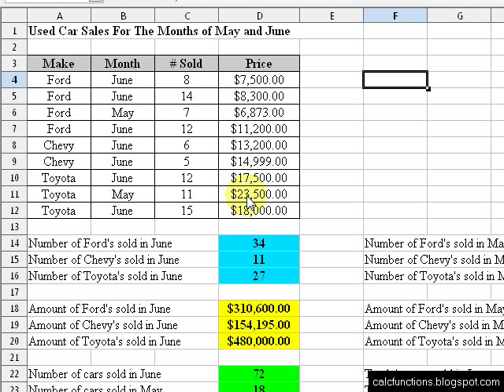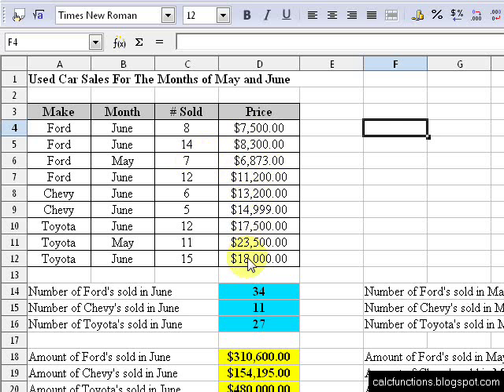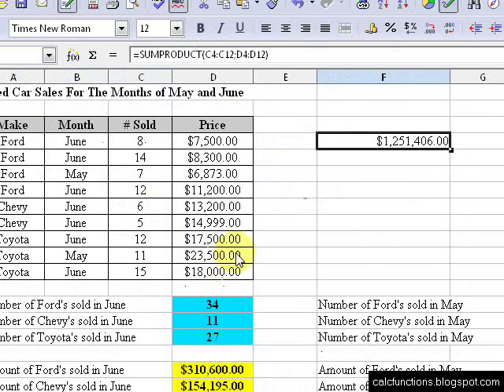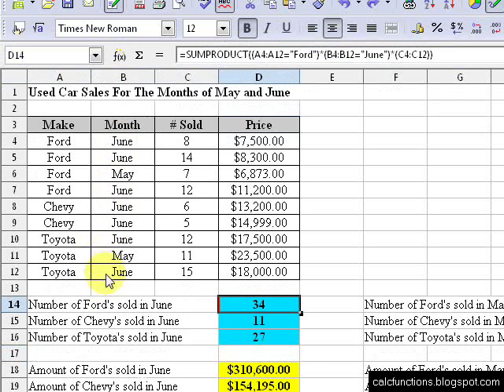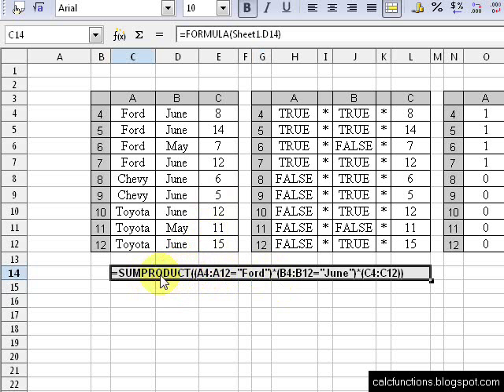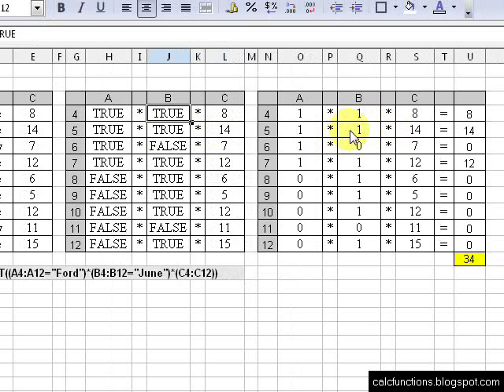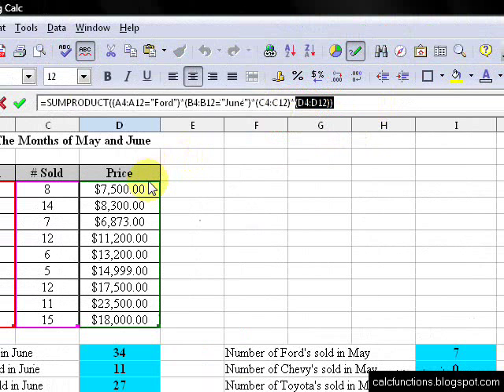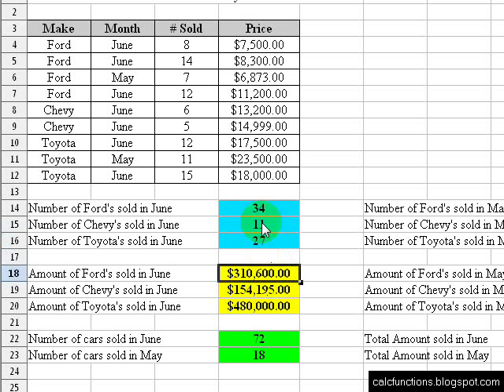SUMPRODUCT Function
This is a video explaining how to use the SUMPRODUCT function in open office calc.